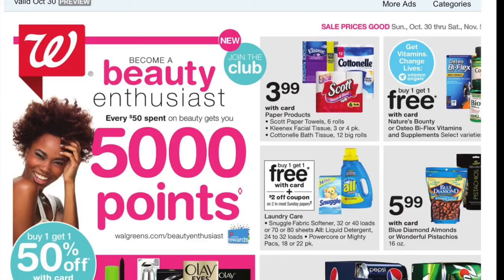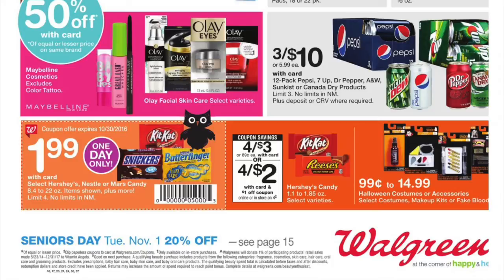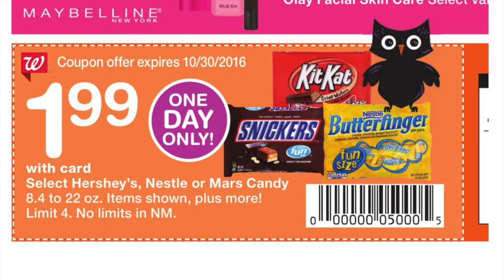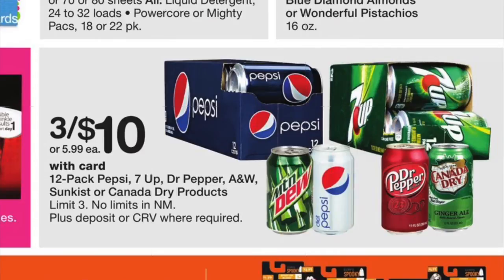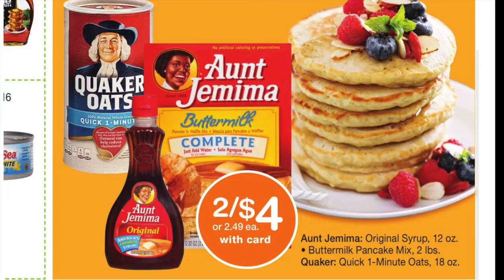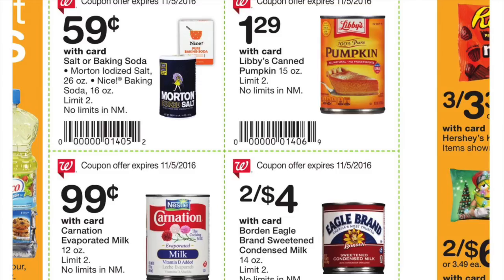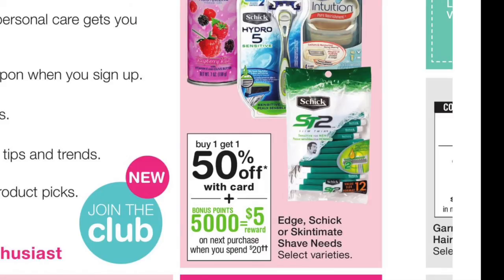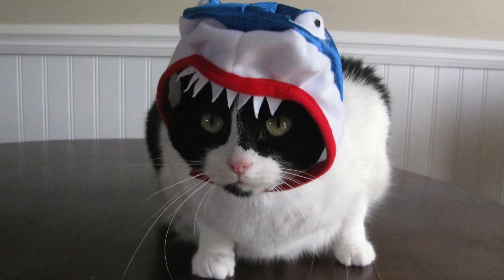Walgreens Preview -- Week October 30, 2016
Walgreens flyer Preview  for the  week of October 30, 2016.